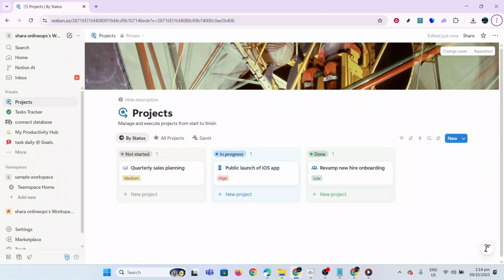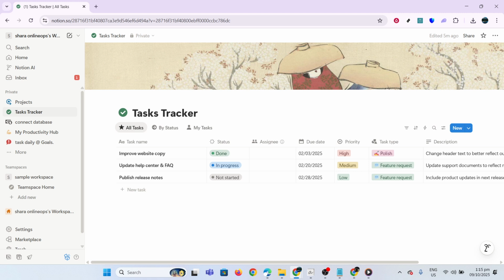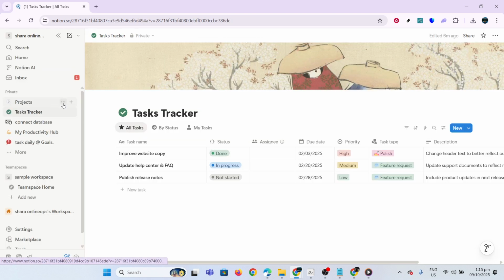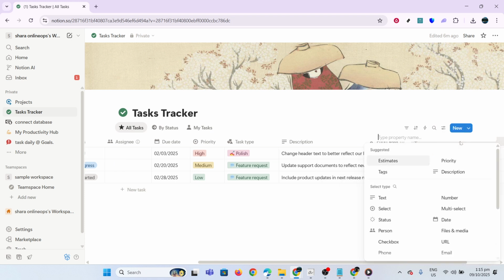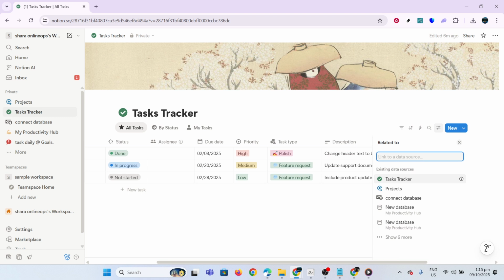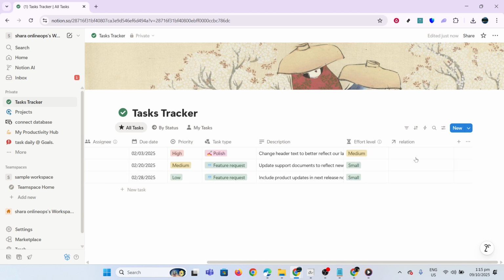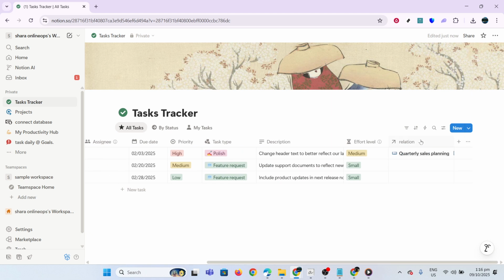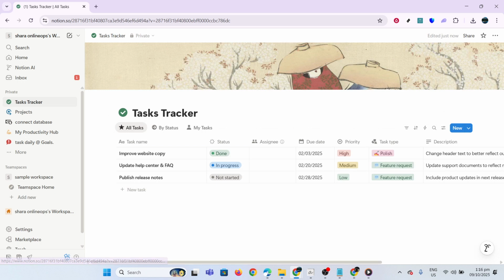How to link two databases in Notion